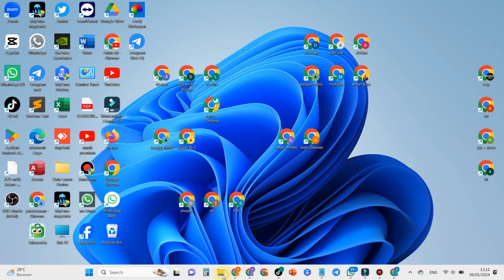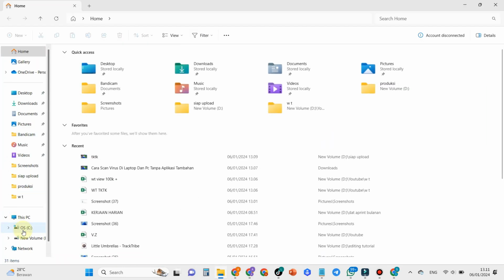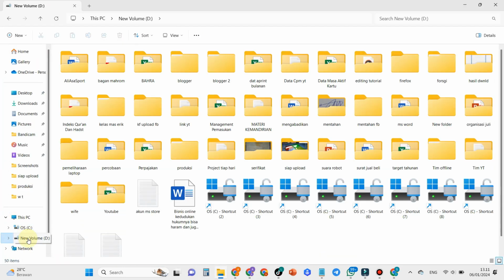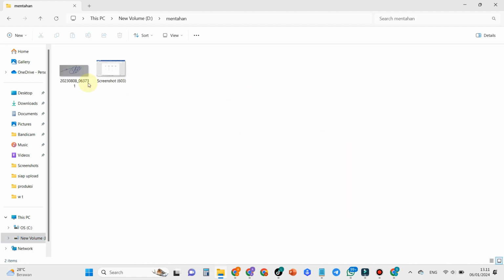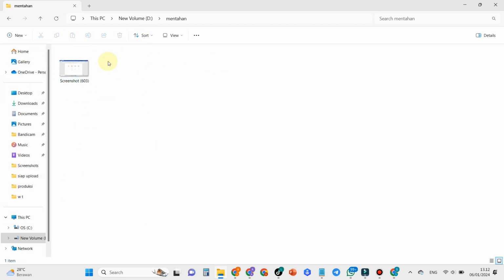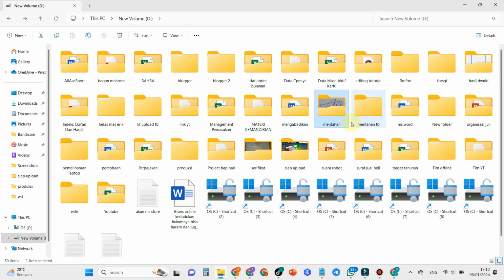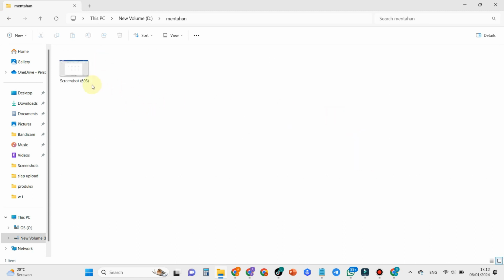How to Hide Files in Windows 11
In this video I will share with you how to easily hide files on a Windows 11 laptop.